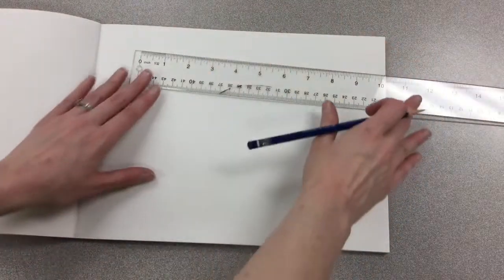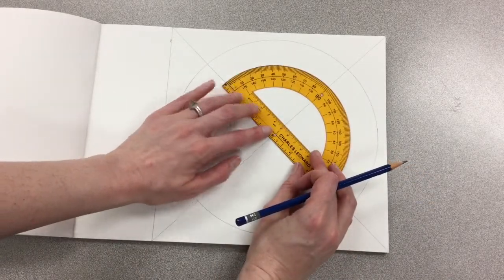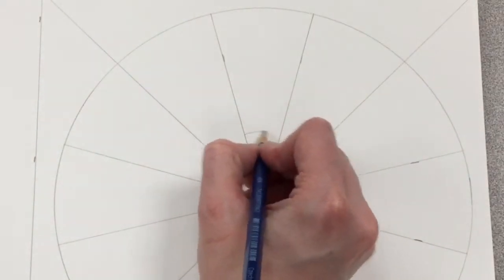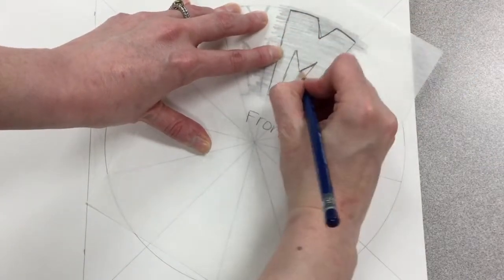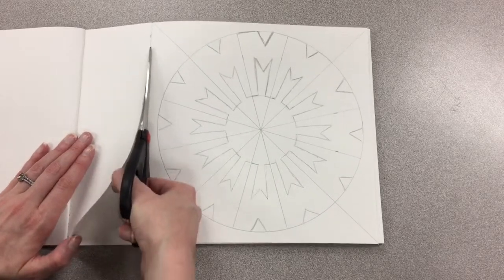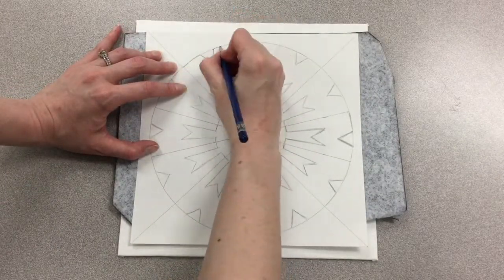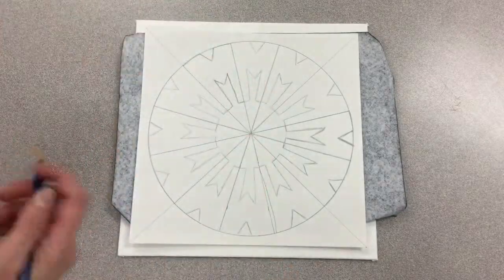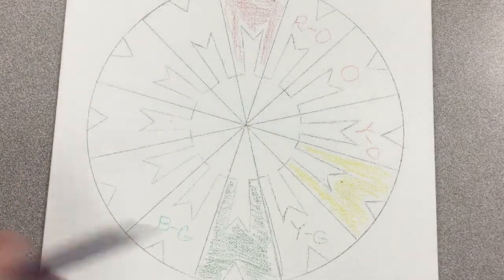Creative Color Wheel Sketch